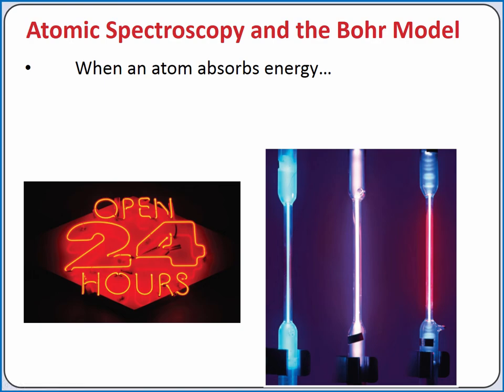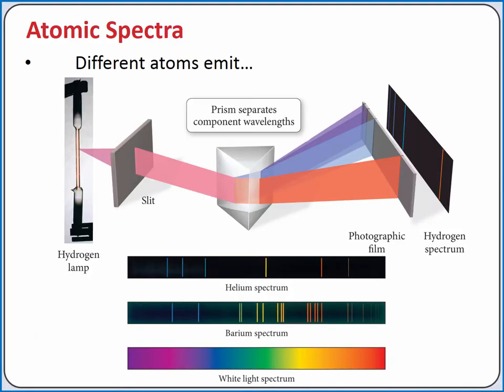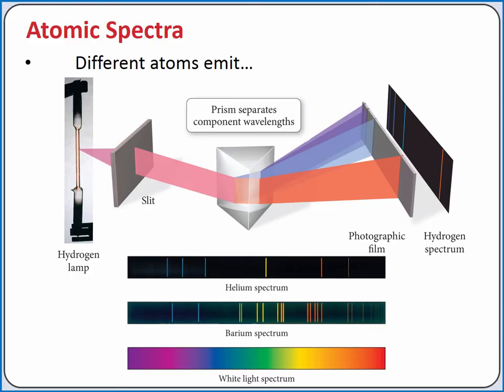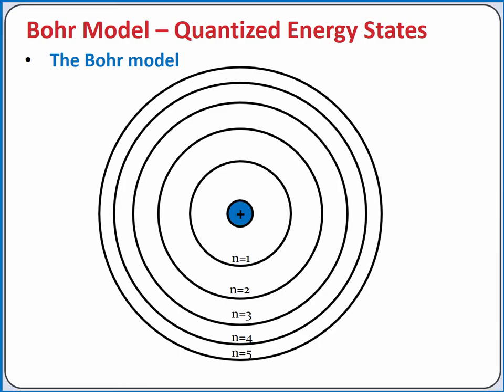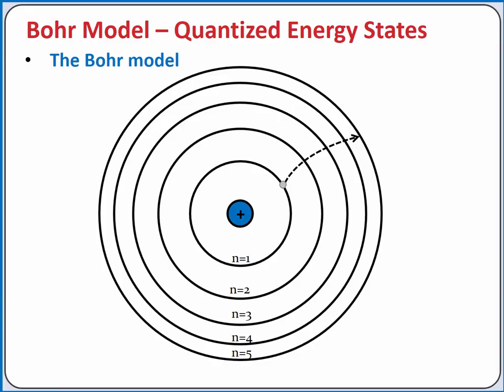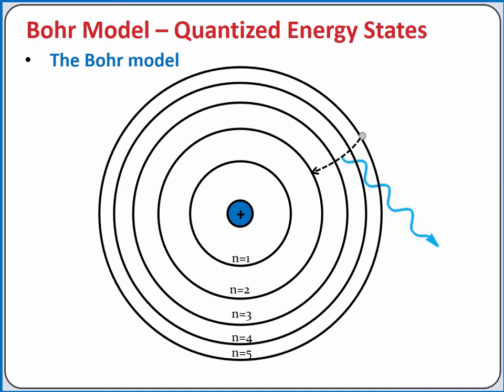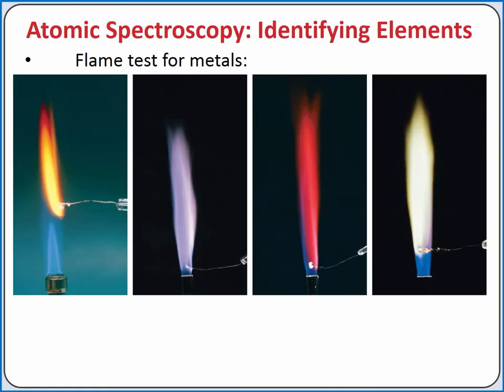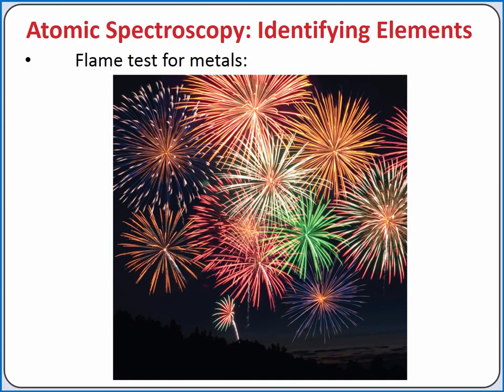CHEMISTRY 101: Atomic Spectroscopy and the Bohr Model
Learning Objective: Learn about atomic spectra, quantization of energy, and the Bohr model of the atom.

Topics: atomic spectrum, quantized energy stated, excited state, ground state, flame test